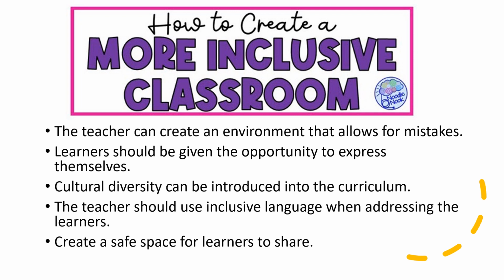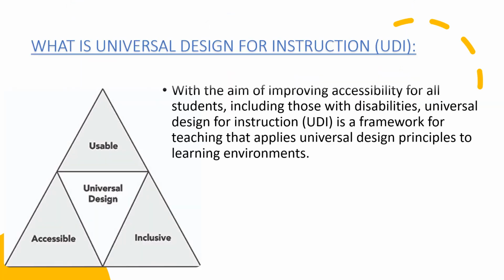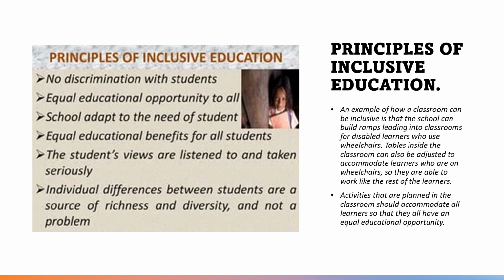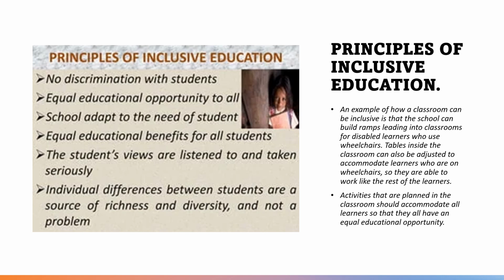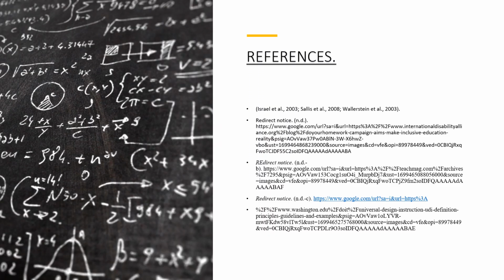OPV cell film- Inclusive Education